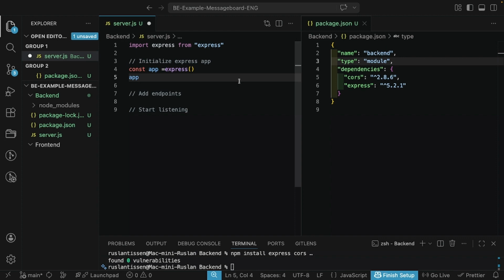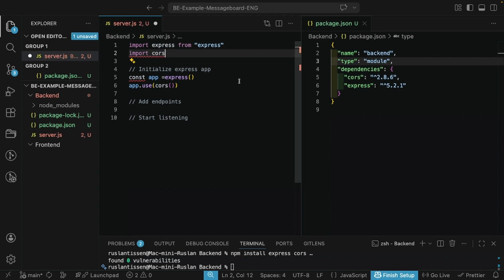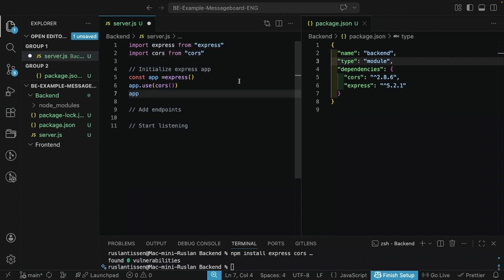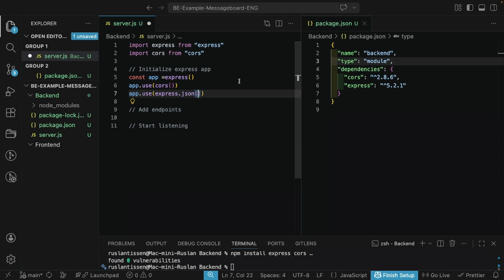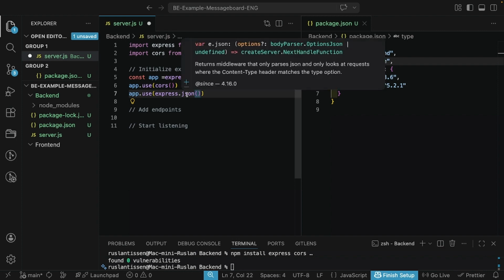Why do you need CORS and JSON in Express? — Explained in 60 seconds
Quick explanation of two essential Express middlewares — CORS and express.json() — and why every backend project needs them from the start.